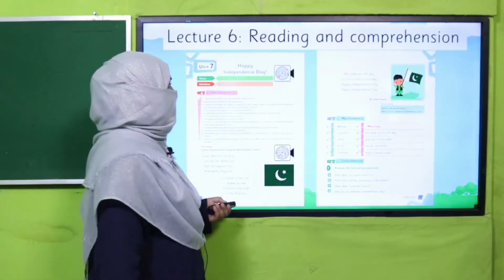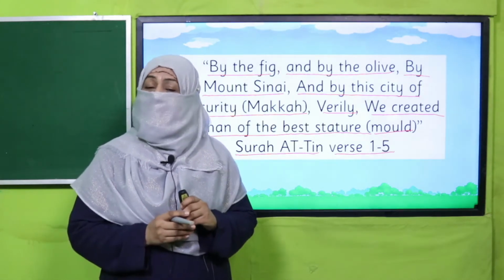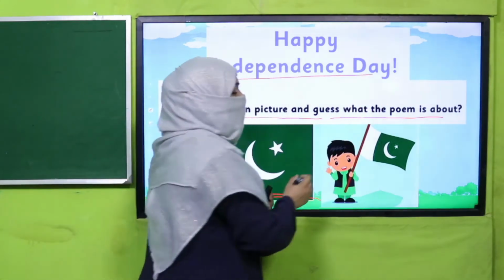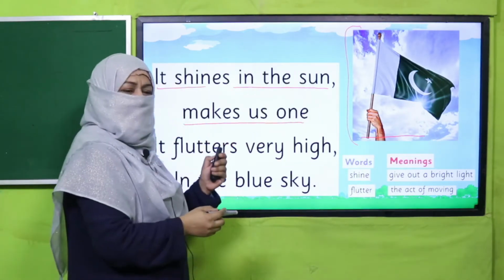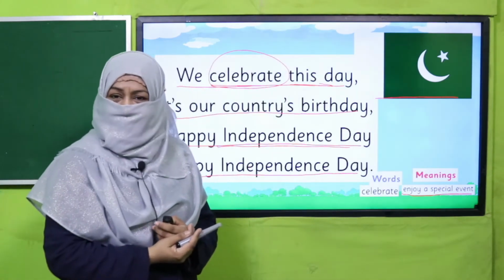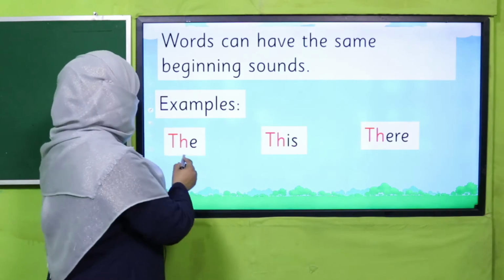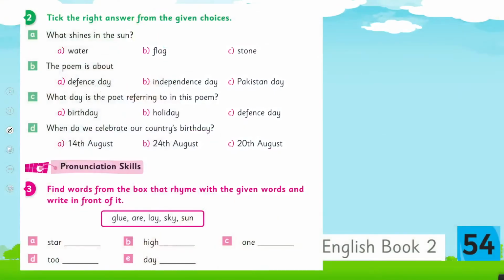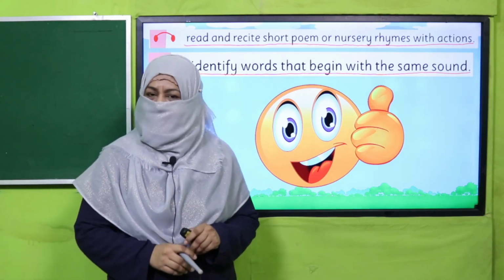English Grade 2 Unit 7 Lecture 6 || SNC 2020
In this lesson children will learn about “patriotism/ national pride” in a very easy way.
This lesson covers:
patriotism/ national pride
How to teach patriotism/ national pride to grade 2
An easy way to teach patriotism/ national pride to grade 2
How to teach patriotism/ national pride to kids

1. PowerPoint Presentation

2. Lesson Plan

3. Worksheet/Activity